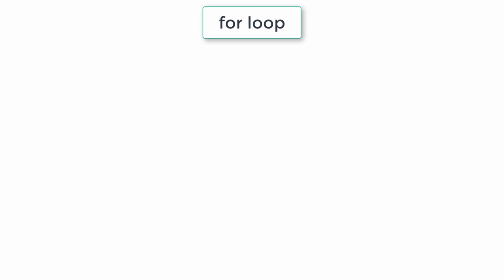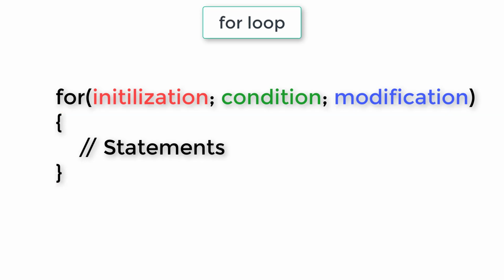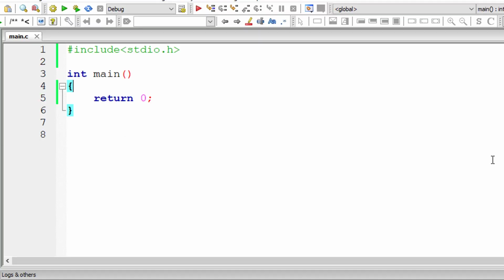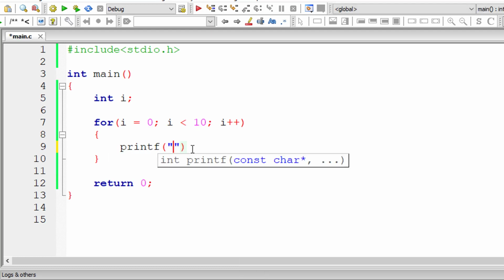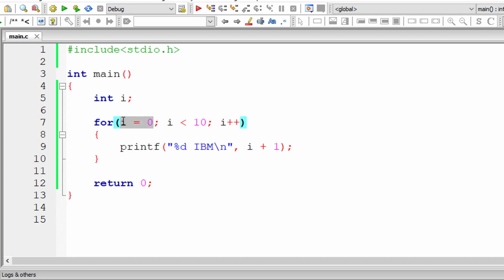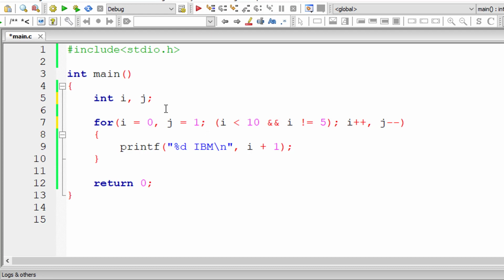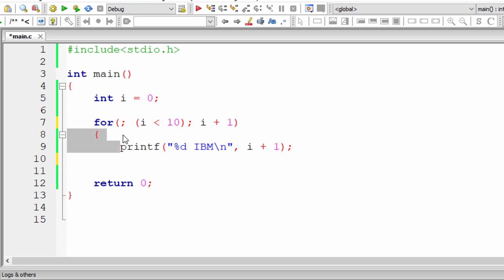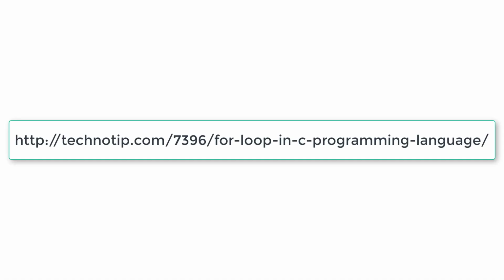For Loop In C Programming Language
Today lets learn about another loop control statement i.e., for loop. For loop is used to repeatedly execute certain set of instructions.

For loop allows us to specify 3 things in a single line:
1. Loop count initialization.
2. Condition Checking.
3. Modification Statement(increment/decrement statements).